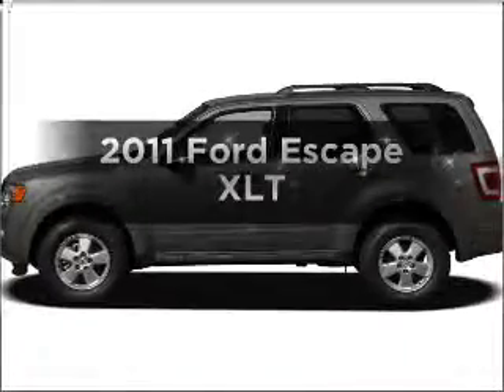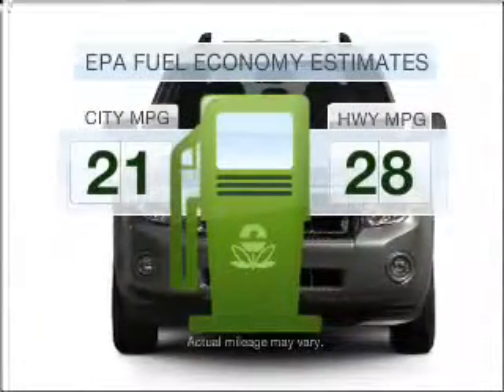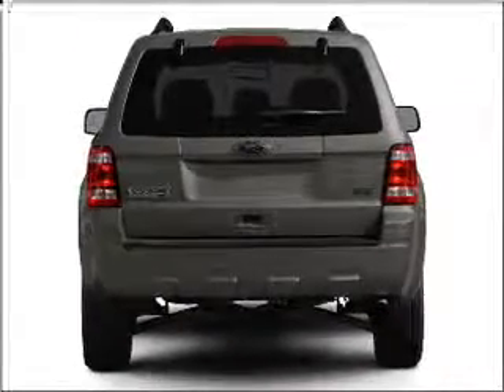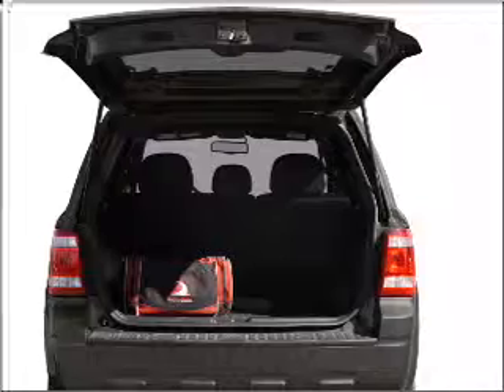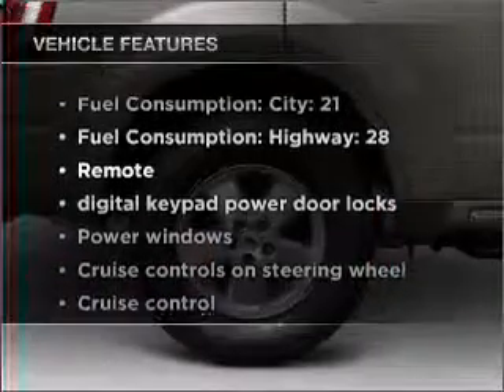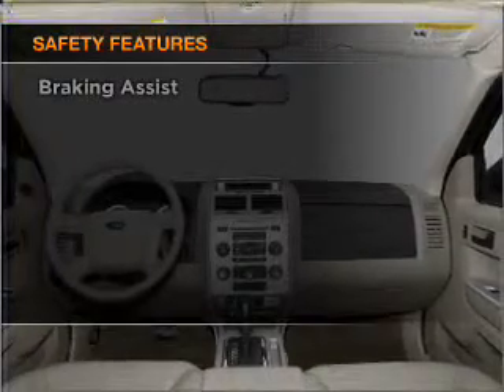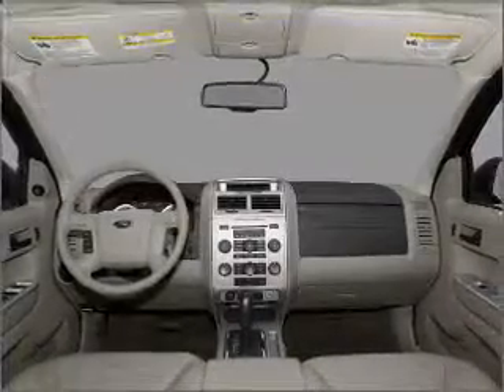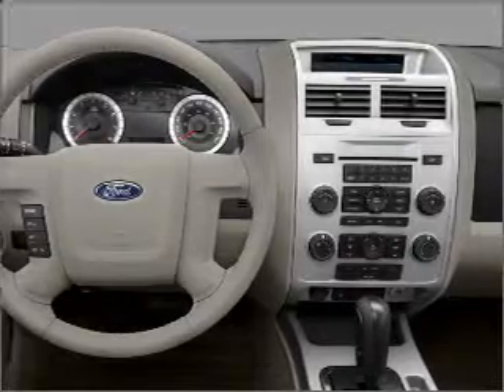2011 Ford Escape - Hempstead NY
Year: 2011
Make: Ford
Model: Escape
Trim: XLT
Engine: 2.5 liter inline 4 cylinder 16 valve
Transmission: 6-Speed Automatic
Color: Steel Blue Metallic
Mileage: 3
Address:
301 N Franklin St